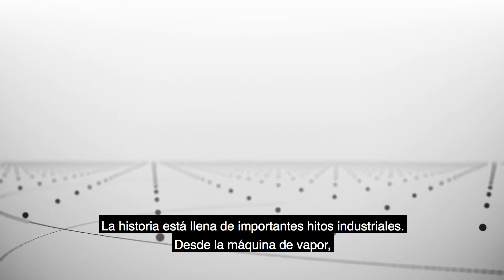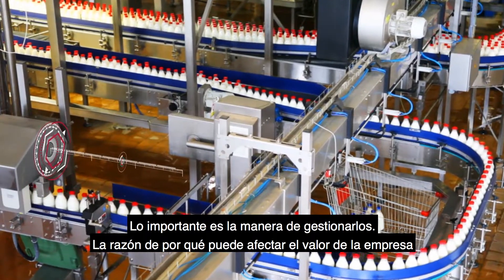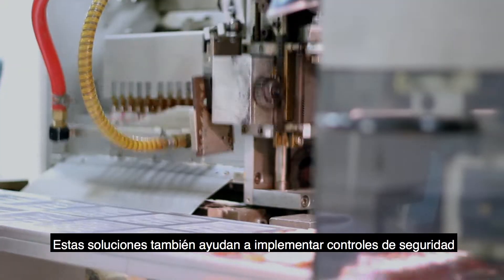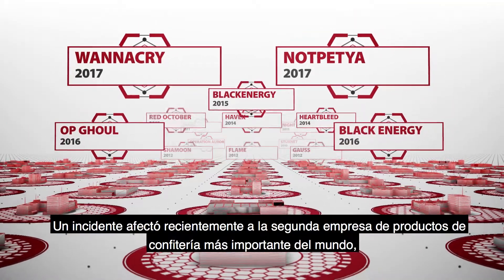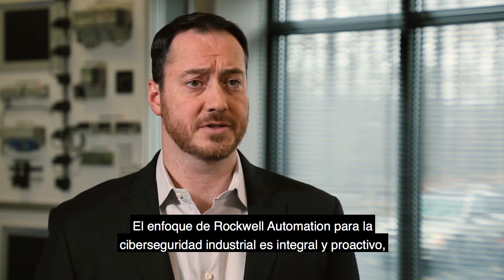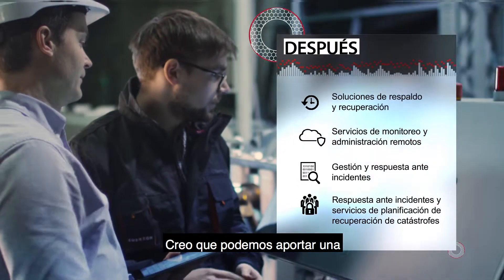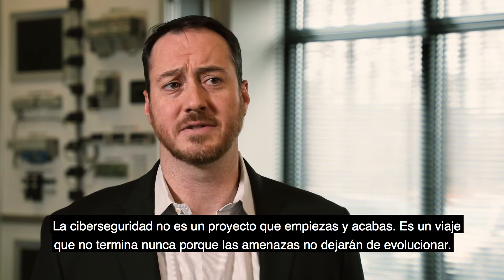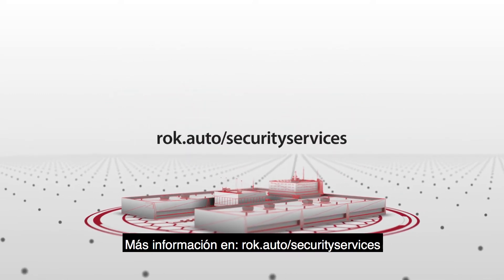Ciberseguridad industrial: Vídeo sobre un enfoque proactivo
La internet industrial de las cosas está impulsando un aumento de la conectividad que ayuda a las compañías a mejorar su rendimiento global, pero también conlleva riesgos potenciales para la empresa. Debido al riesgo potencial de sufrir importantes pérdidas, al aplicar la ciberseguridad a los sistemas de control industrial es preciso adoptar un enfoque integral y proactivo que gestione estos riesgos y proteja tanto las operaciones como la propiedad intelectual. A medida que los ataques se vuelven más sofisticados y penetrantes, la seguridad física deja de ser suficiente; las empresas también deben aplicar medidas de ciberseguridad industrial. Rockwell Automation aporta su amplia experiencia tanto en la planta como en ciberseguridad para ayudar a nuestros clientes a asegurar y mantener su infraestructura, proteger sus activos y optimizar su rendimiento global. Más información en rok.auto/securityservices